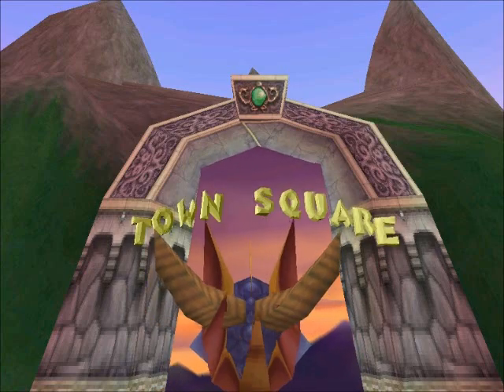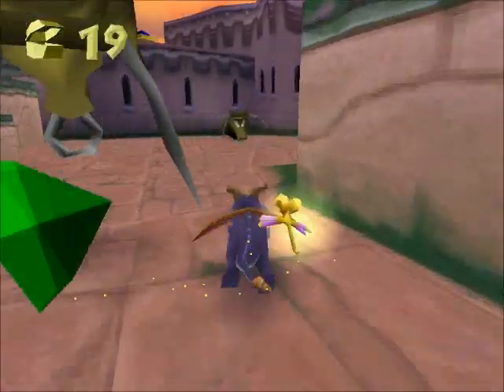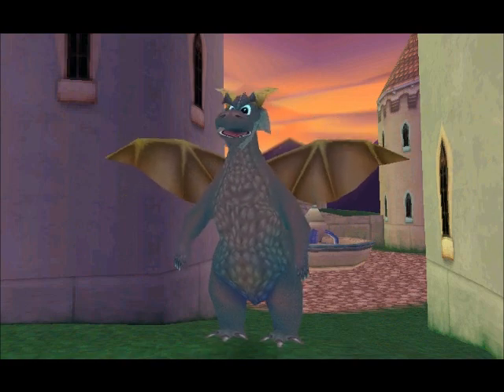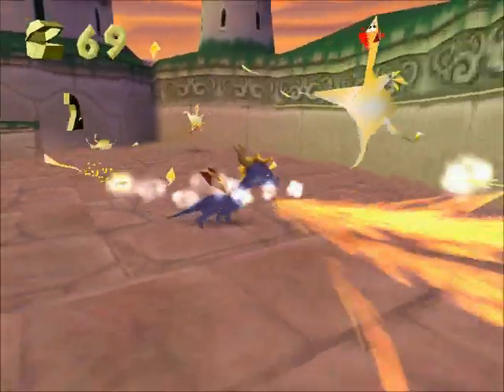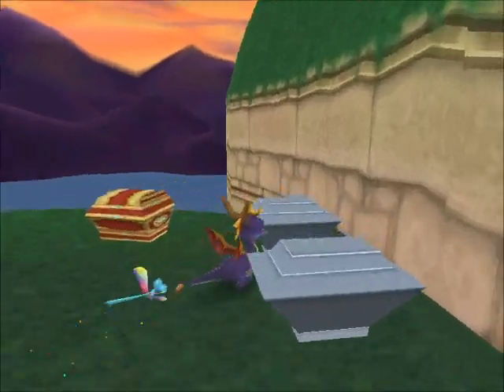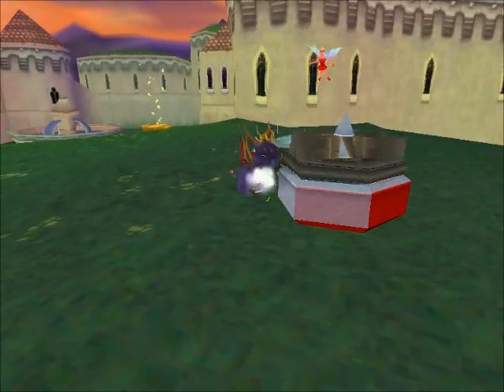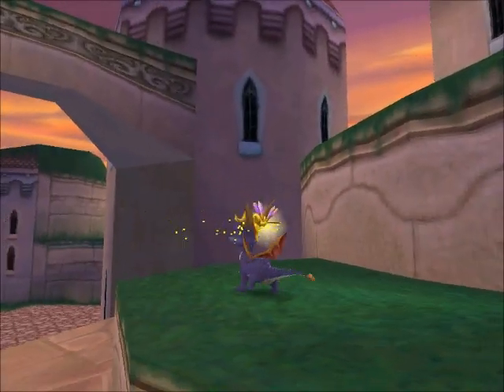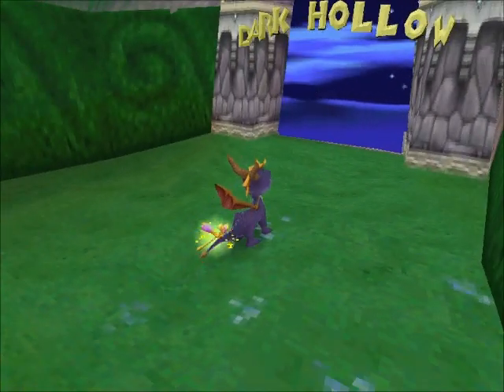Let's Play Spyro The Dragon #003 - The Town Square Egg Thief!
Hello again guys, this is Tom back again, with our third episode of Spyro for the Psx.

In this episode, I wander round Town Square, which involves a lot of gliding. I find an egg thief and die for the first time :O Even if it was incredibly stupid ;) Enjoy!

P.S Thank you to everyone who has been watching my videos and commenting and liking as well a big thank you to my two, yes TWO, subscribers :D Hope your enjoying these videos and I assure you I want to do a whole lot more :) Also, if you have any ideas for games you want me to play in the future, just whack a game down in the comments below or on my channel! Alright, thank you again!